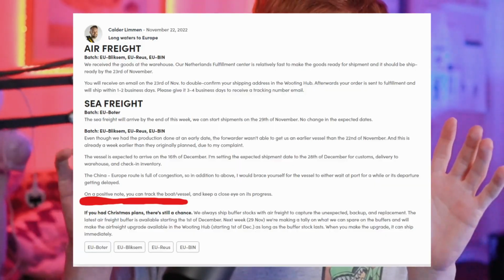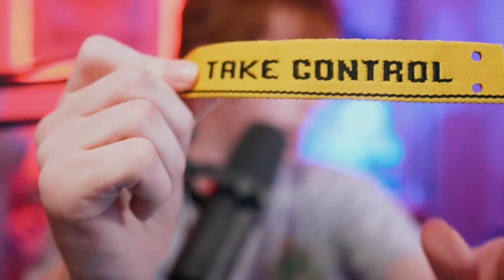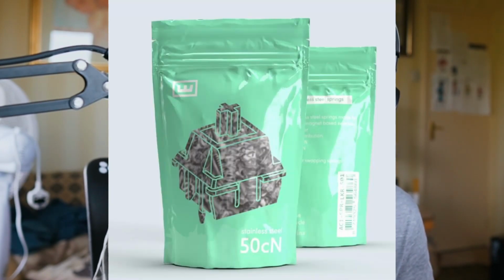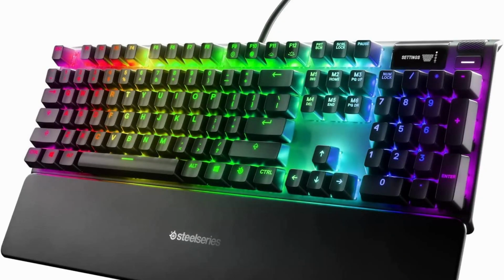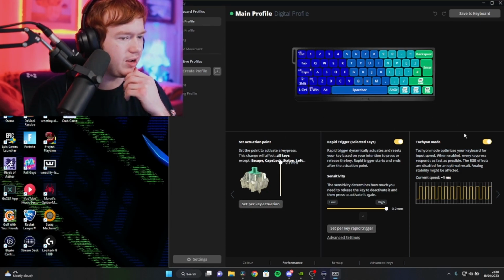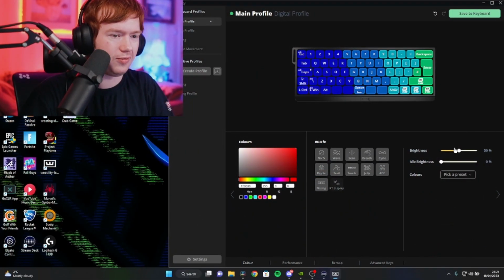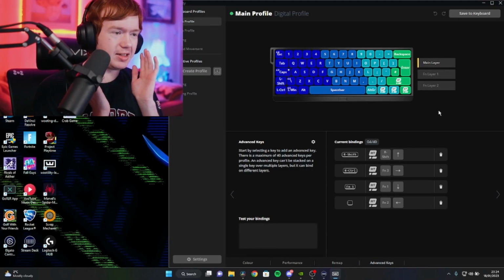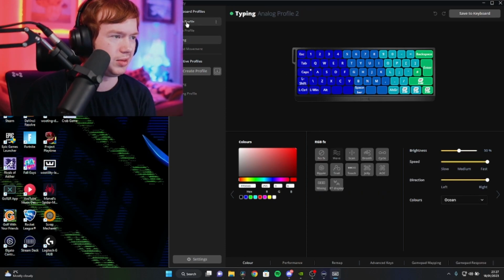Wooting 60HE Keyboard Review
00:00-04:09 Unboxing
04:10-08:23 Review / Bias
08:24-15:36 Software

I Make Videos

you can now Donate on My Paypal if you wish nothing different it's just for live Streams